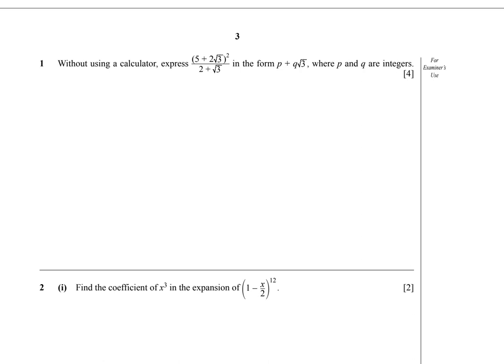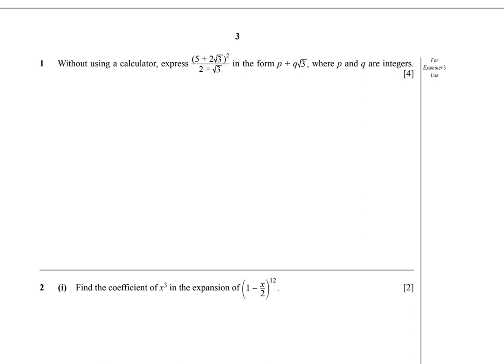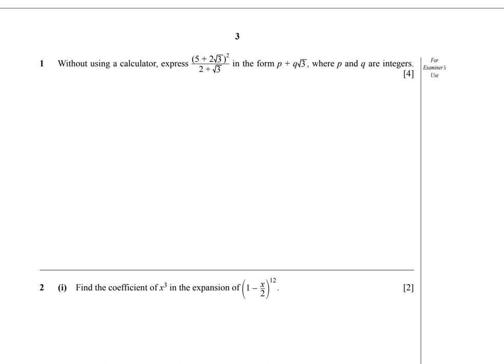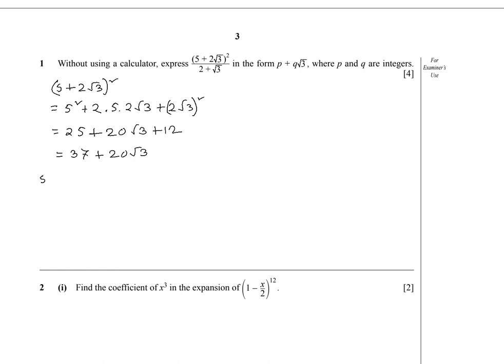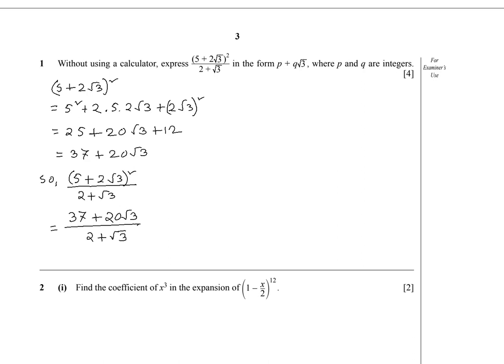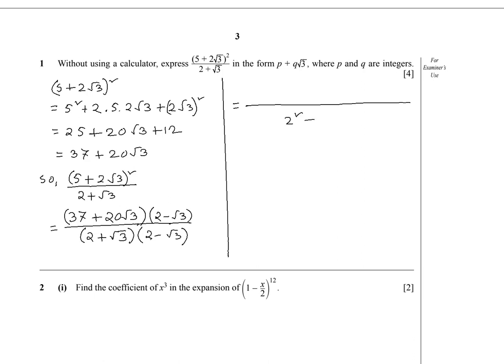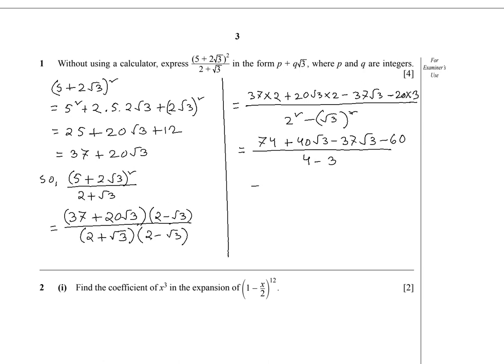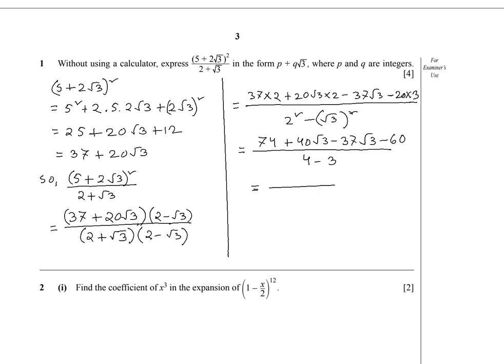Add Math 2011 S 21 Question 01 | Surds | Indices | 4037 | 0606 | May June | Summer | Paper 21